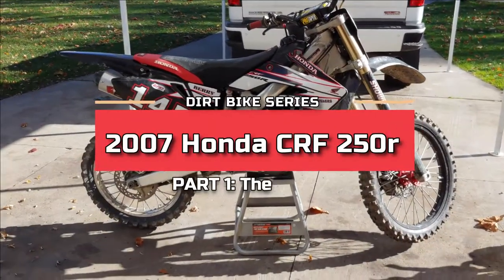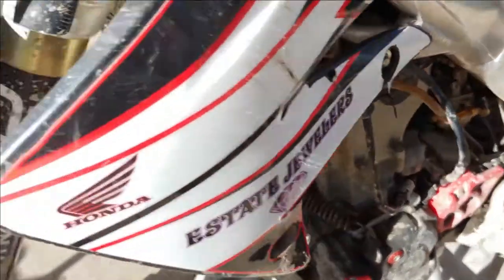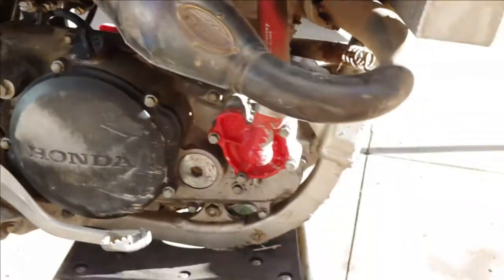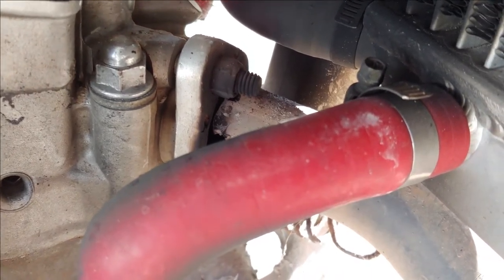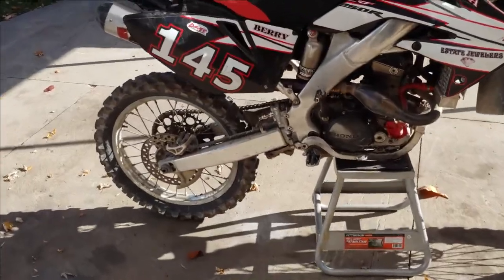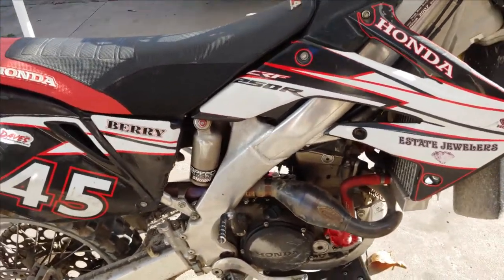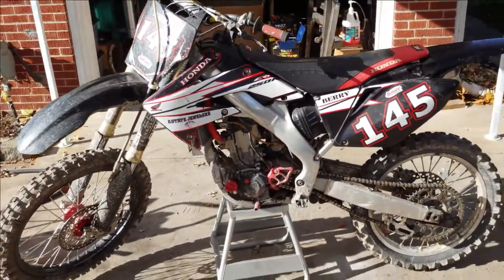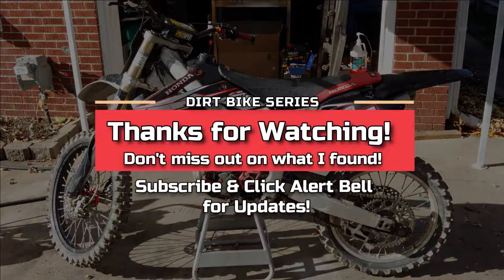2007 Honda CRF250r Repair Series: Part 1 [WHAT A MESS!?]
In today's video I show you the new to me 2007 Honda CRF250r I found with a BUNCH of goodies on it! This 2007 Honda CRF250r is a MESS Though!? Let alone all of the dirt on it, it has some issues for sure.

 I will be tearing into this 2007 Honda CRF250r Repair Series in part 2 so stay tuned, smash the Subscribe button & Alert Bell to get notified of future updates on this series!

The Channel has had some amazing growth so far and I'm looking forward to posting all of the video I've been making lately! Without you all this wouldn't be possible!

Andrew C.